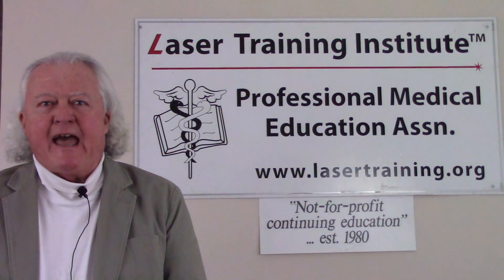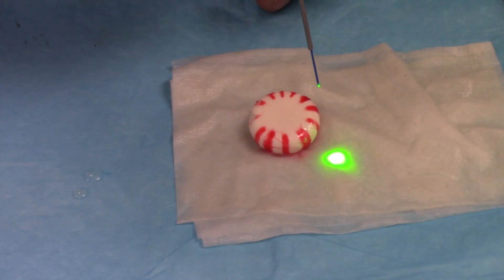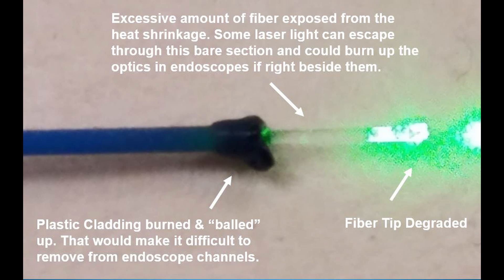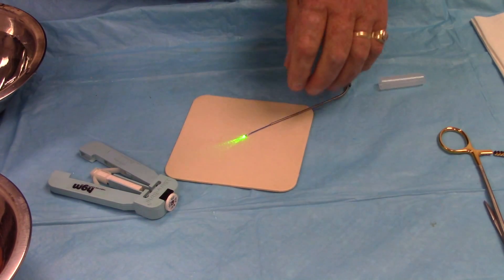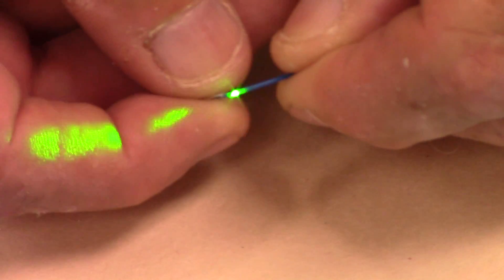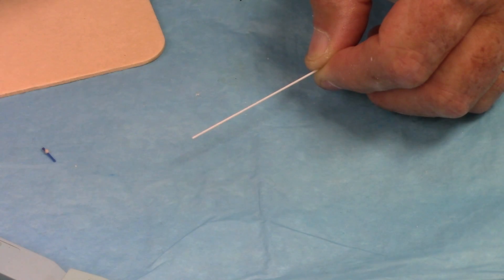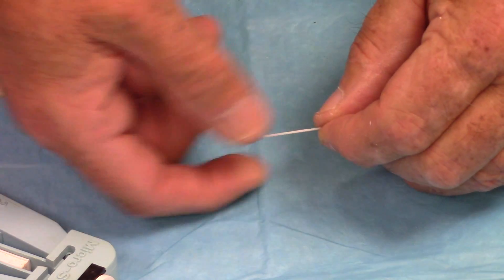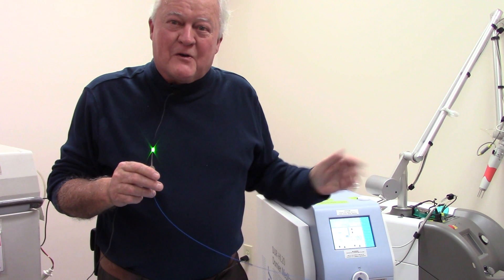Fiber Scoring, Cleaving & Stripping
This is an introductory video about "refreshing" your bare fiber tip by cleaving and stripping. When bare fibers are used in contact with tissue they progressively deteriorate and it's sometimes necessary to repair them during the middle of a case. This video covers the basics. We teach these techniques in our Laser Repair course, and frequently for courses done onsite at hospitals for laser operators.